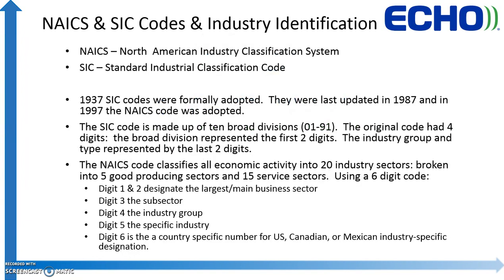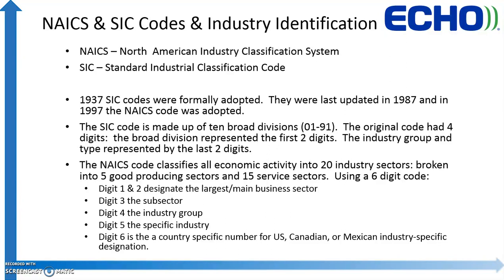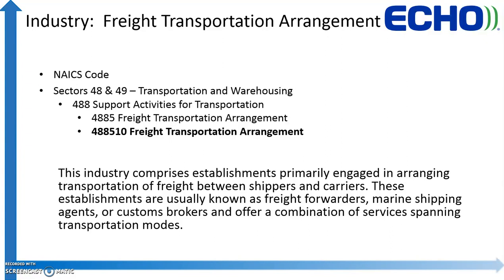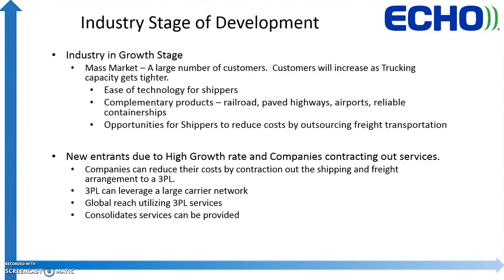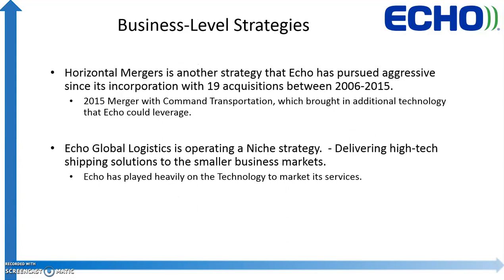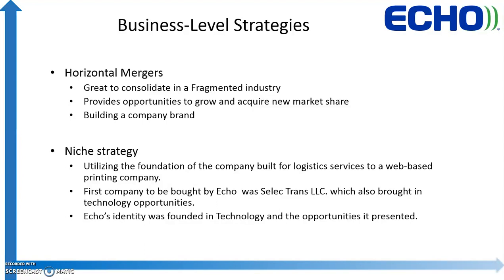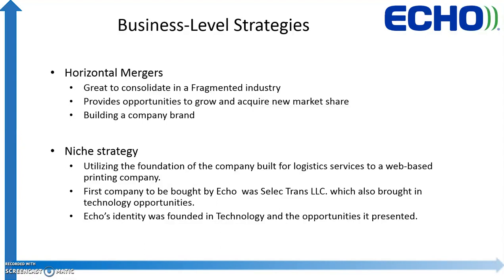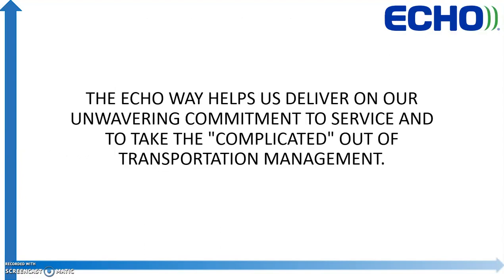Echo Global Logistics Industry